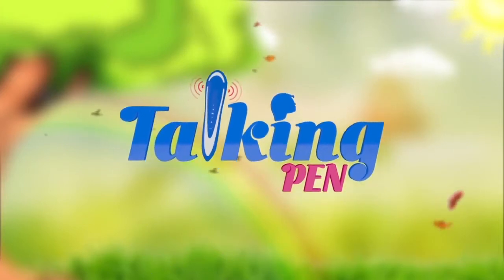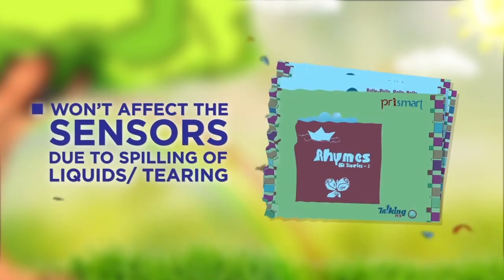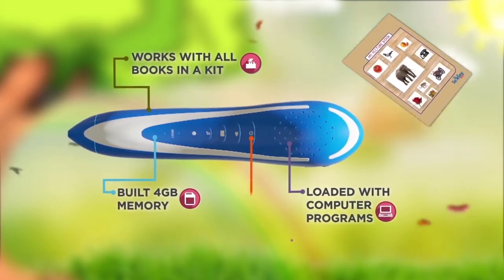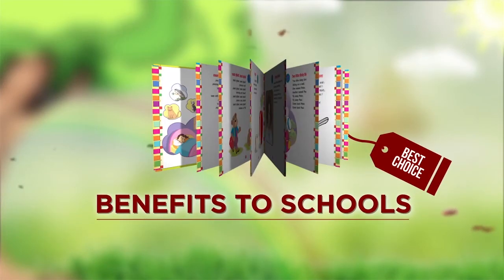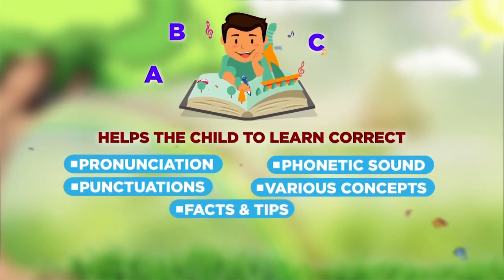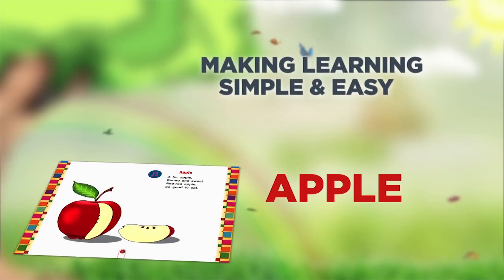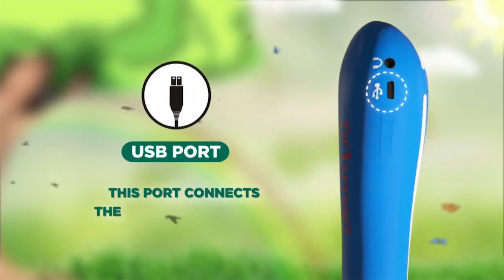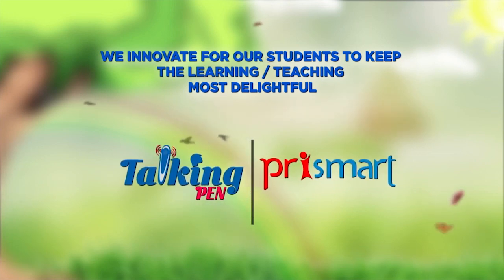Talking Pen | E-Learning Products|Robotics Education|Robotics Academy|Robotics book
Change the way of traditional learning into Smart learning.

Talking pen is a magical series of Speaking Books. This book is an outcome of the foremost & Nano technology, which enables a Talking pen to recite the lessons, images etc. with rhymes & music just by tapping the book’s pages with the Talking pen.
Using Nano technology, Talking pen comes as a magical and unique teaching-learning tool. It consists of Talking Books and a cute talking pen. When you touch the cute talking pen on the Talking Books, you will see the lessons, rhymes, numbers and everything come alive, speak and recite.Talking pen reads out vocabulary, paragraph, stories, rhymes, quizzes and many more in combination, with a set of specific books that are specially designed to work this pen.